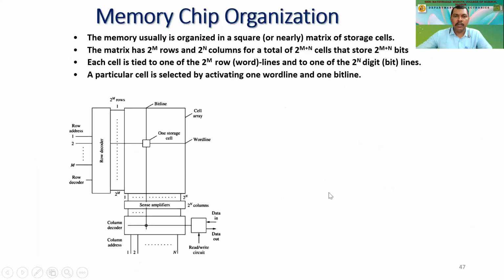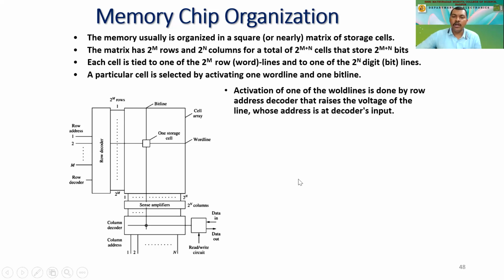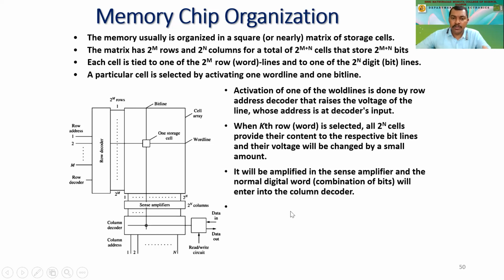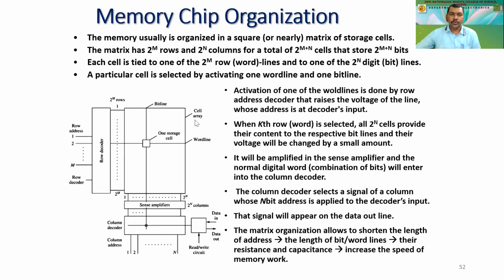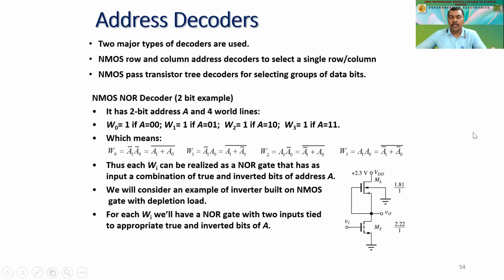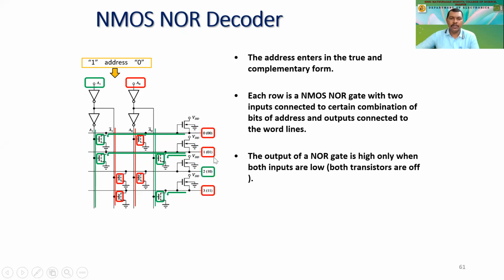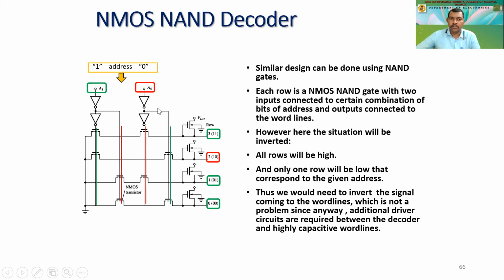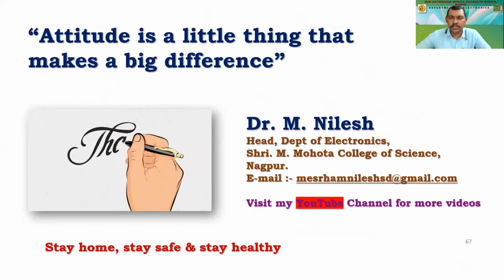Lecture 5 B Sc Sem II Electronics; Memory Organisation